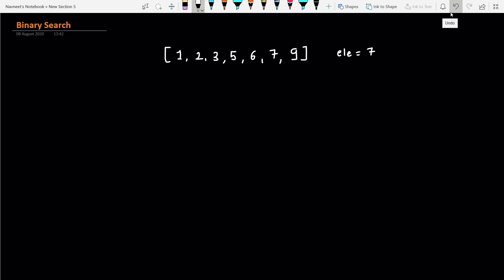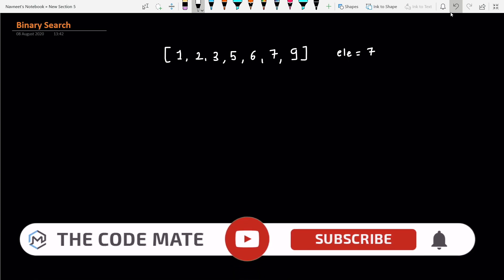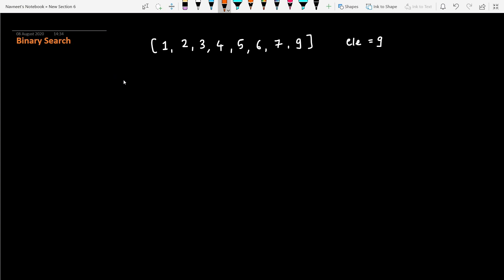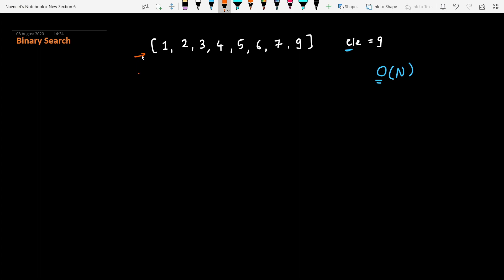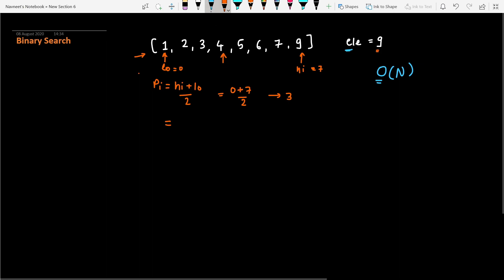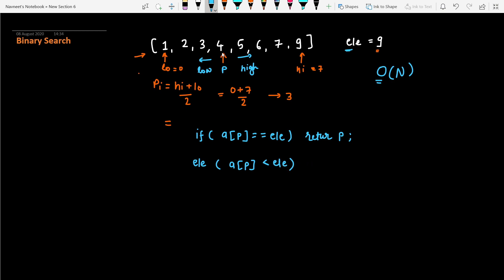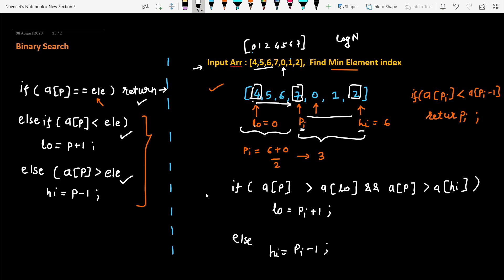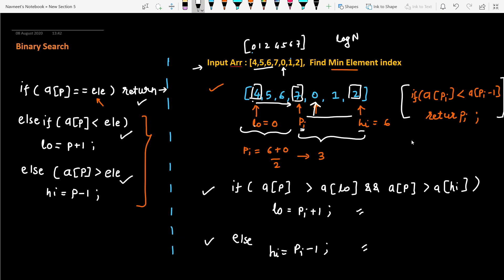Modified Binary Search - CP TacTics | Find Minimum in Rotated Sorted Array | The Code Mate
Competitive Programming TacTics#5

Binary Search: In this Session, I have explained the normal searching approach and Binary Search approach, Adding to that how can we use binary search not just with sorted data but other stream data as well.

There are many problems that can be solved with the modifying normal binary search tactic, It can reduce your time complexities, Below are the few problems on the rolling hash.

Note : Problems rights reserved by LeetCode.